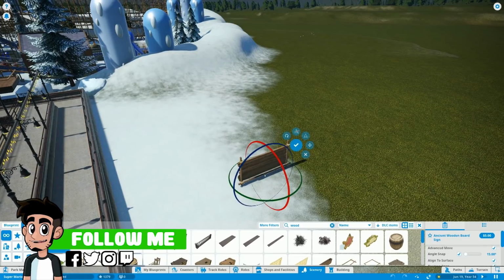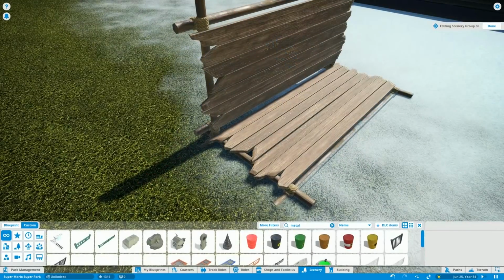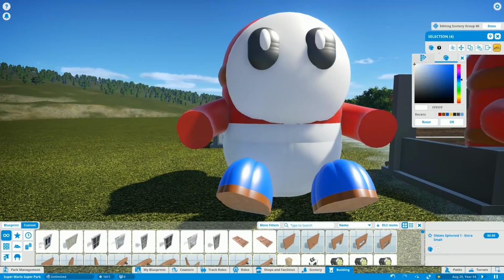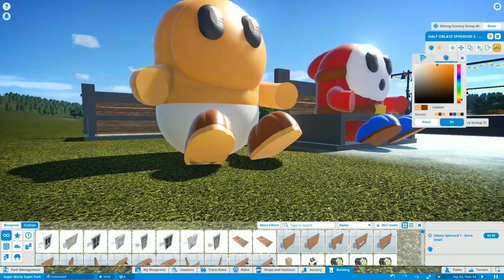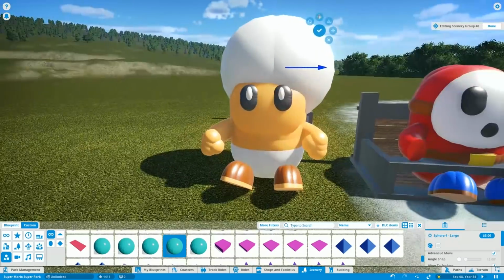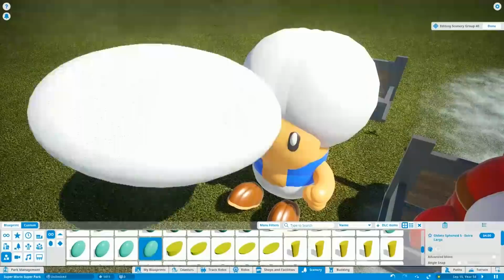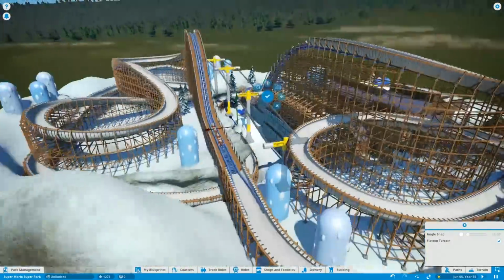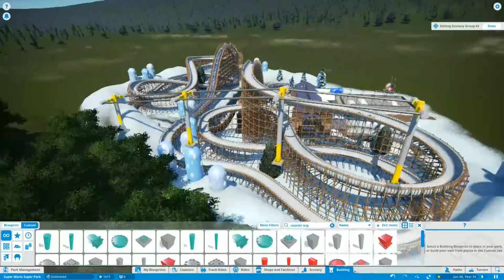Super Mario Theme Park | Ski Lifts - Planet Coaster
Building the Mario park in Planet Coaster!

Making Planet Coaster Builds, Playing Games, Surviving Challenges! These are the digital voyages of ChitChad!